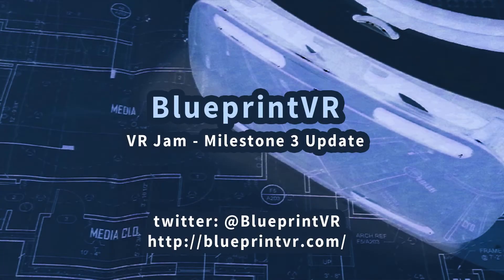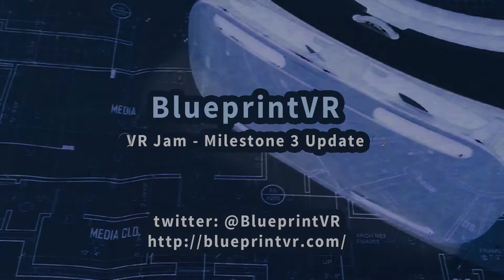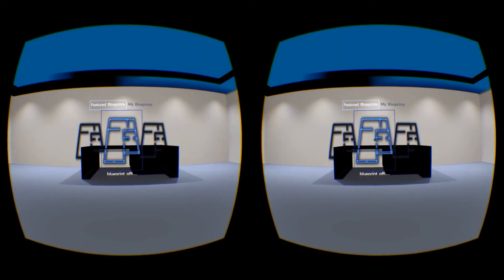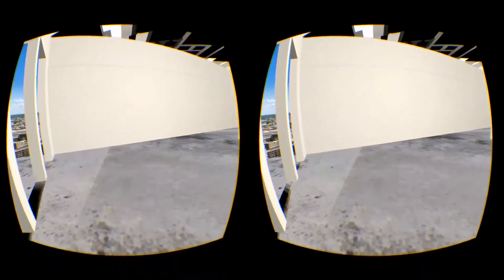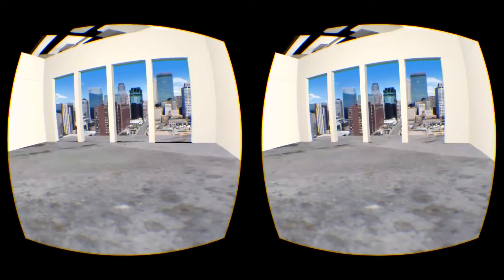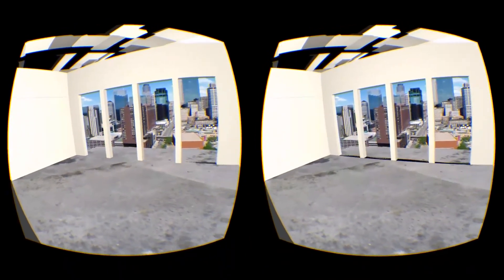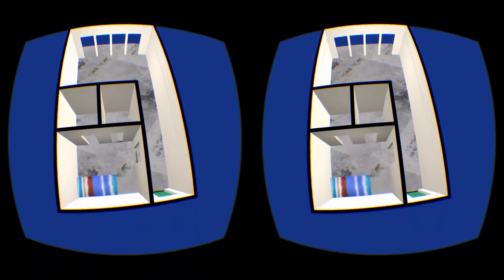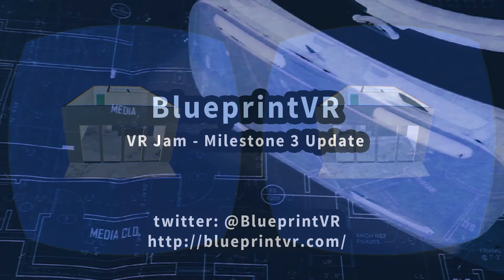Blueprintvr milestone 3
Learn about BlueprintVR, the latest virtual reality app for architecture and construction.